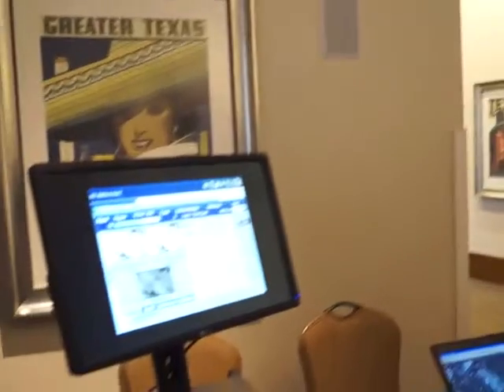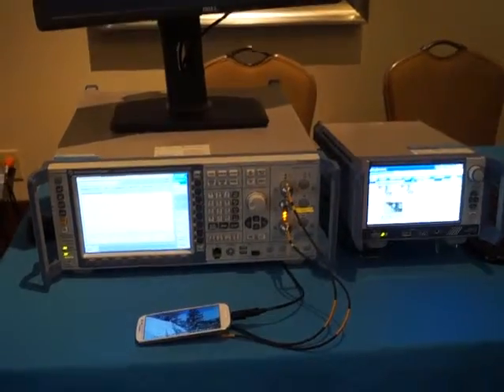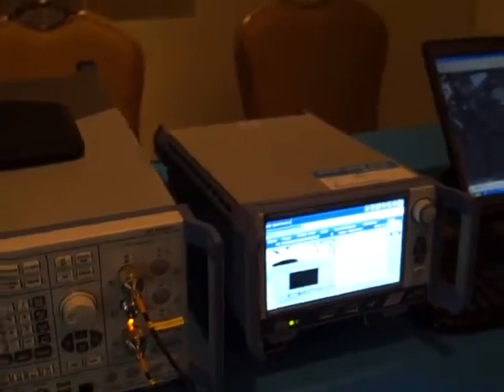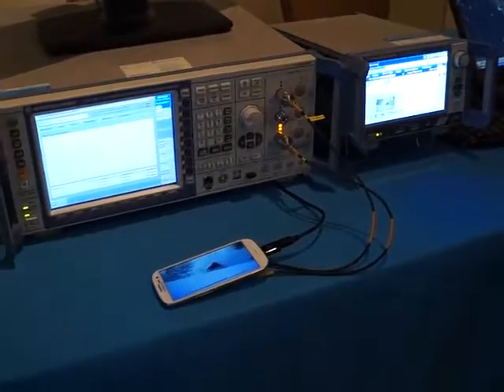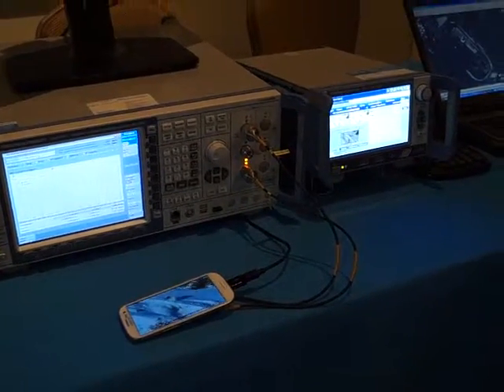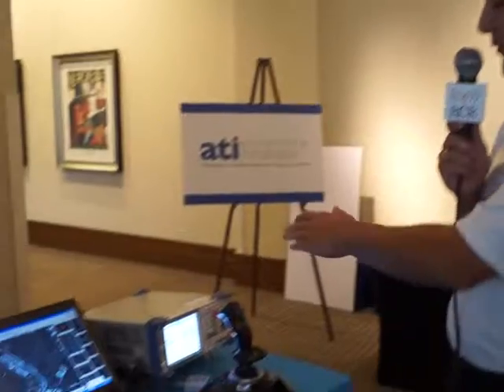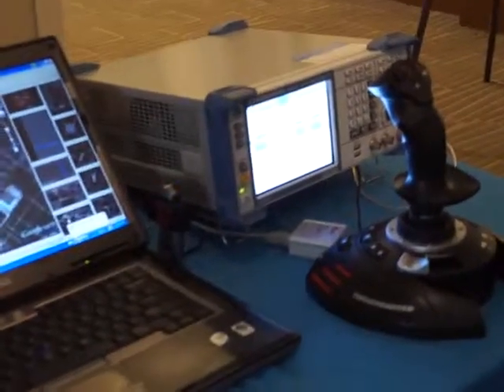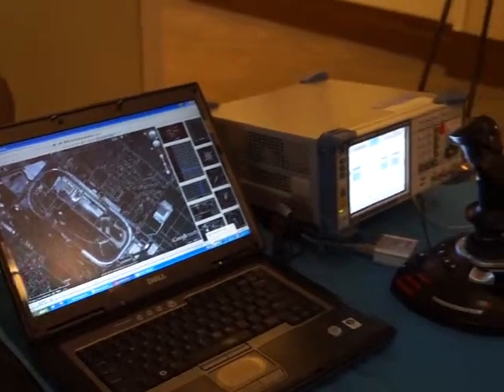2012 TWS: Rohde & Schwarz demonstration overview - video over LTE & GNSS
Andreas Roessler, Technology Manager for Rohde & Schwarz, demonstrates the following at the 2012 Texas Wireless Summit:
1) video transmission over LTE CMW 500 to emulate an LTE network
2) global navigation satellite systems (GNSS)